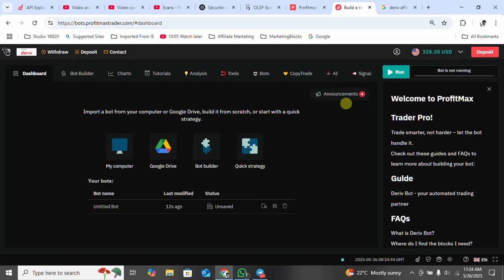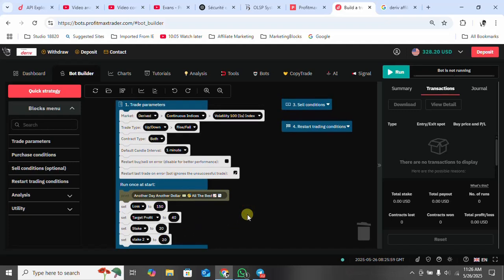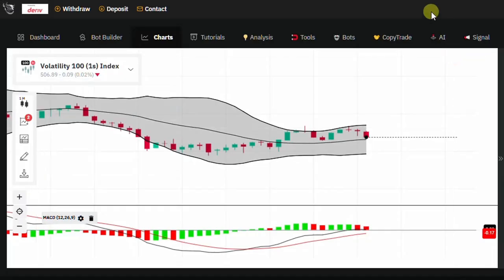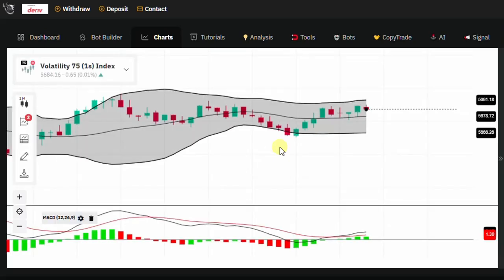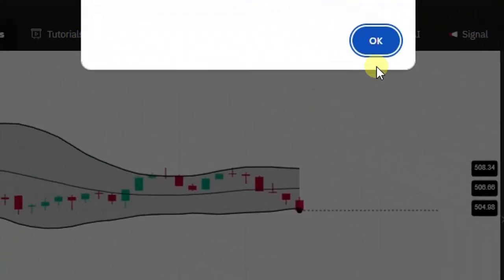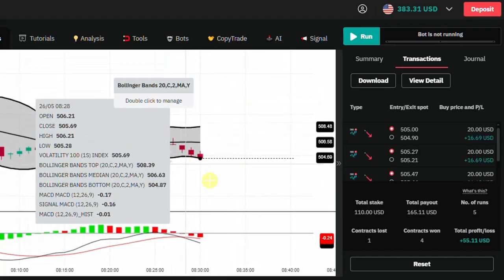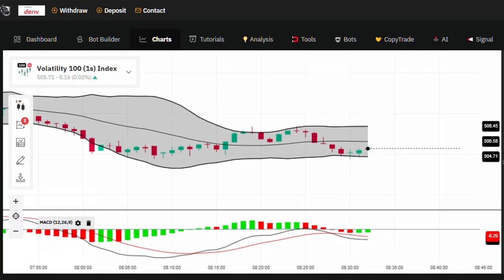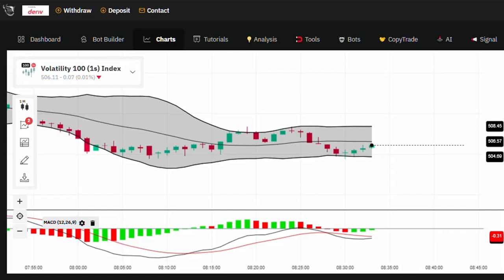Don’t Trade Deriv with $5! Save First & Practice This $55 Bot Strategy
New to Deriv Trading? Don’t Start with Just $5!
In this video, I share crucial advice for beginner Deriv traders: instead of starting live trading with $5 or $10, save up to at least $50–$100 while you learn and practice. I demonstrate how to use one of my trading bots to analyze the Volatility 100 (1s) market using Bollinger Bands and MACD, and earn $55 live using a Rise/Fall strategy.

This approach helps you avoid blowing your savings and prepares you for real profits when you go live!

✅ Perfect for Deriv beginners
✅ Practice smart using my free bots
✅ Learn real strategy while saving
✅ Live results shown using Deriv V100 (1s) bot

🎓 Learn and Grow Before You Go Live!
Use this time to test, practice, and understand trading with proper indicators and strategy.